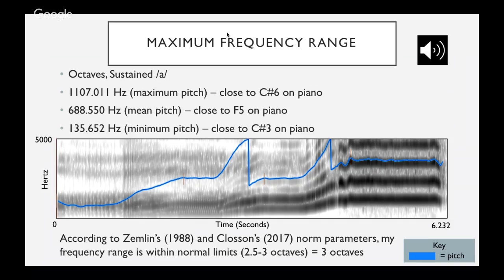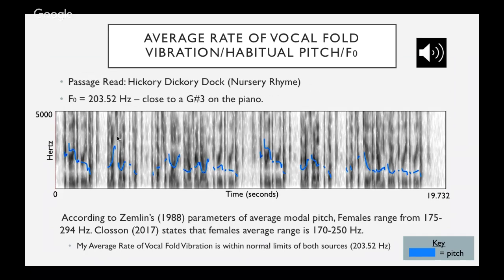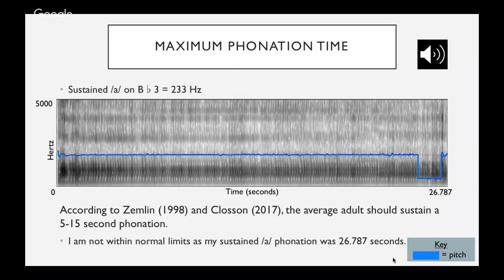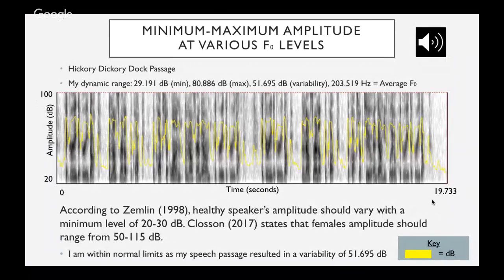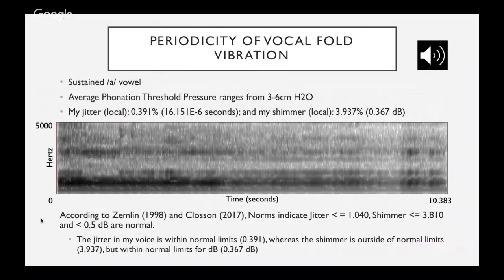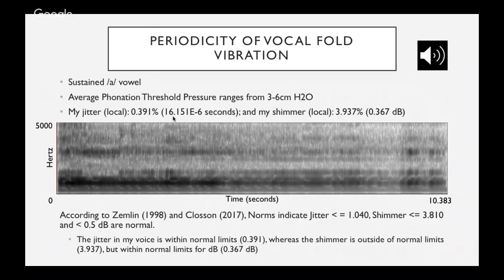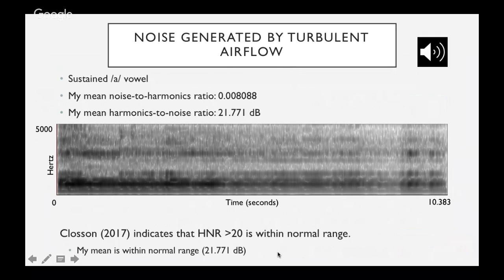Rachelle Garrett - CSD 420 - Assignment 4